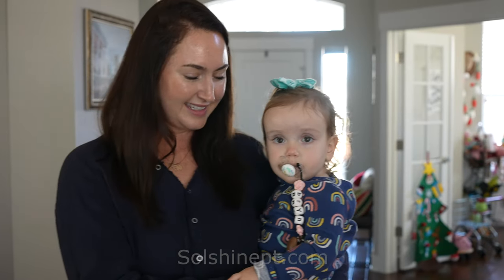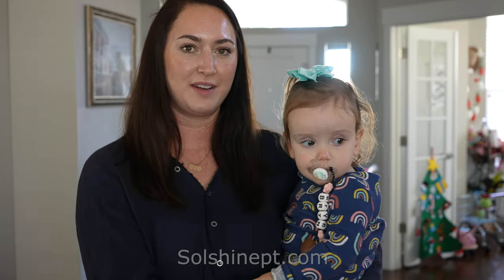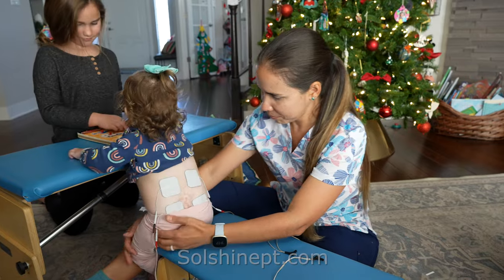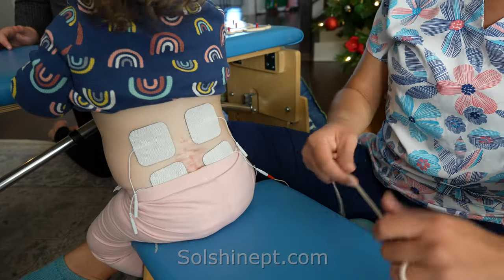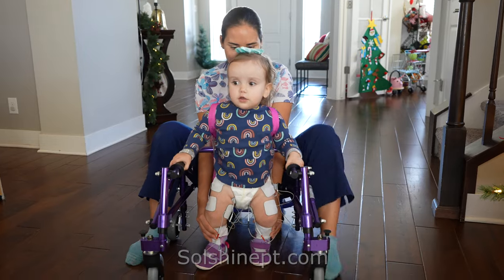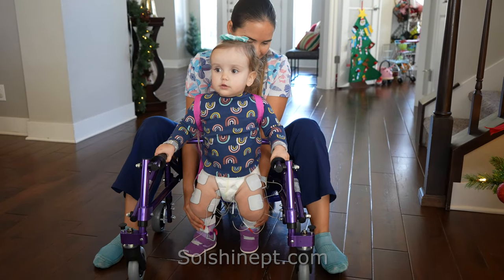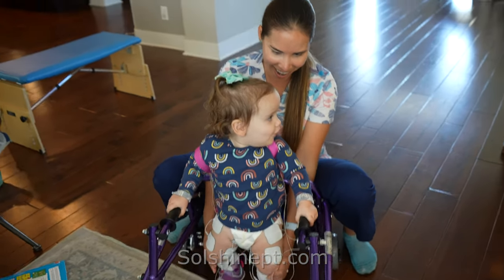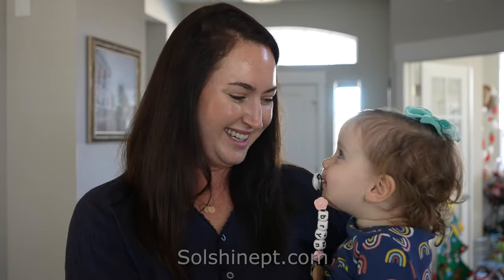Treatment for Children with Spina Bifida | Testimonial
The mother of a child with spina bifida shares her experience using electrical stimulation as part of the physical therapy program. They have been doing electrical stimulation for about five months, and she has made incredible progress with her motor skills. Now, she is rolling, crawling with assistance, and pulling up by herself. In physical therapy, we use electrical stimulation to activate muscles during transitions from sitting to standing, standing up with/without support, and walking. Her mom is highly dedicated to the home program using e-stim and has compiled a fantastic team to help her child get stronger and thrive.

What is spina bifida? Spina bifida is the most common defect of the neural tube. It is a congenital spinal defect in which the spine does not close completely. Usually, at the end of the first month of pregnancy, the neural tube begins to close, and it develops into the brain, spinal cord, and nervous system.
Myelomeningocele is the most severe type of spina bifida. It develops into a fluid-filled sac containing part of the spinal cord and nerves and protrudes from the baby's back. Electrical stimulation is used as part of the physical therapy program for children with neurological diagnoses such as spina bifida and cerebral palsy. There are several ways to use e-stim depending on the functional goal, such as rolling, crawling, standing up, or walking. For spinal stimulation, the electrodes are located on the spinal muscles (the baby's back) to facilitate an upright posture and increase the sensation pathways between the spine and the brain.
Another type of electrical stimulation called Functional Electrical Stimulation can be used on specific muscle groups like the abdominals, gluteus, and legs for facilitating activities such as standing up and walking.

Please let me know if you have any questions in the comments. I will try to answer you as soon as possible.

Lorena Vargas is a physical therapist with 15 years of experience educating families and helping children get stronger. At Sol Shine Physical Therapy, we encourage the development of motor skills and independence in daily life activities through play and functional activities while combining innovative therapies recognized in the United States and internationally. Lorena is passionate about helping children with low muscle tone, spasticity, coordination and balance challenges, disabilities, and diagnoses such as cerebral palsy, brachial plexus damage, down syndrome, spina bifida, delayed motor development, and neuromuscular conditions.

This content is not intended as a substitute for professional medical advice, diagnosis, or treatment. Always seek the advice of your doctor or another qualified healthcare provider with any questions you may have regarding a medical condition. All information provided by Sol Shine Physical Therapy and associated videos is strictly for informational and educational purposes. It is not intended to replace the advice of your healthcare provider. The information is not advice and should not be treated as such. The information in this video is provided "as is" without any representation or warranty, expressed or implied.